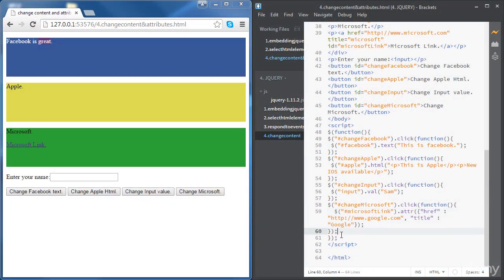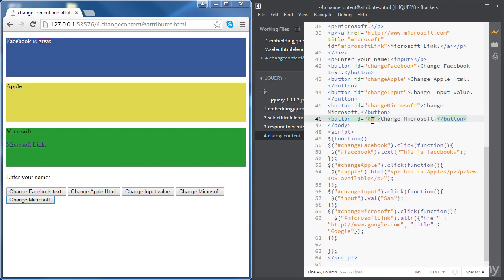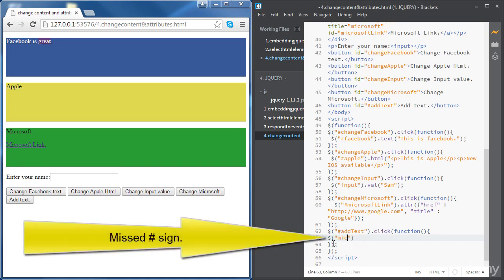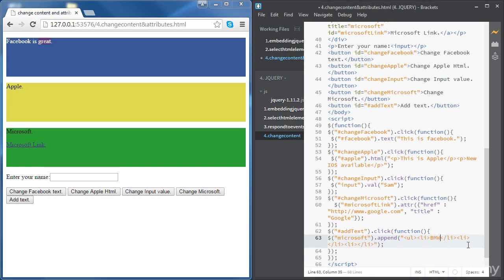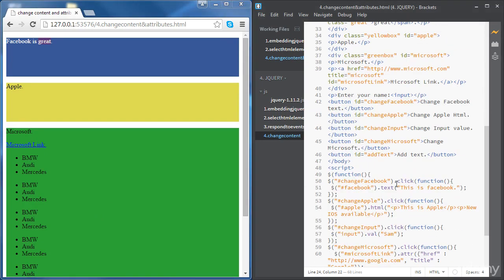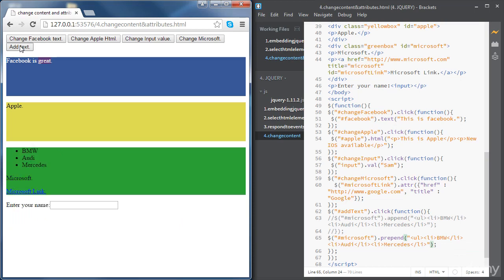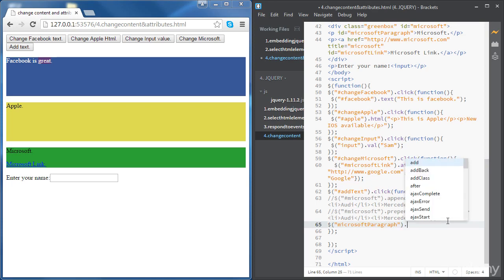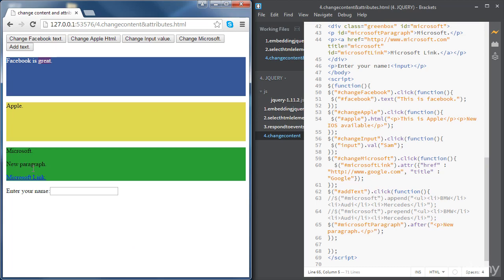6. Change HTML Content and Attributes 2 - jQuery